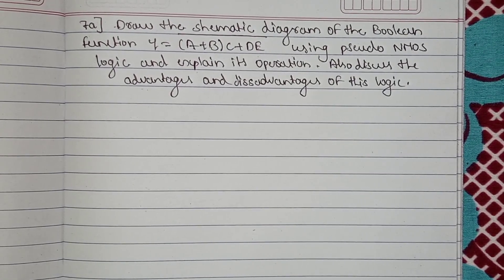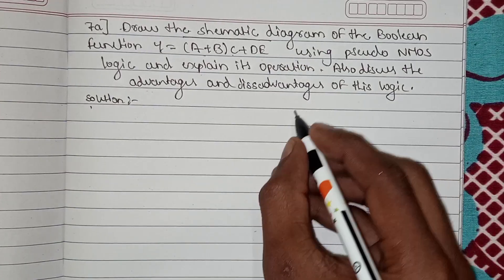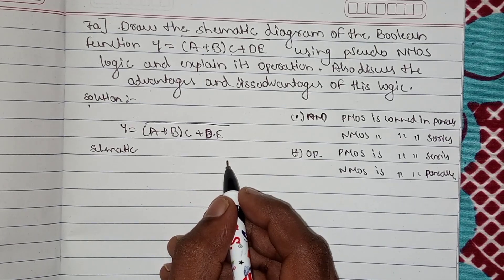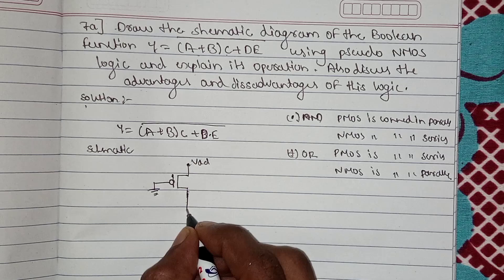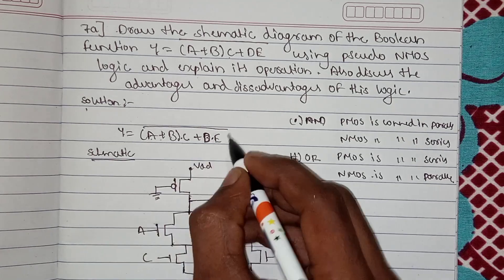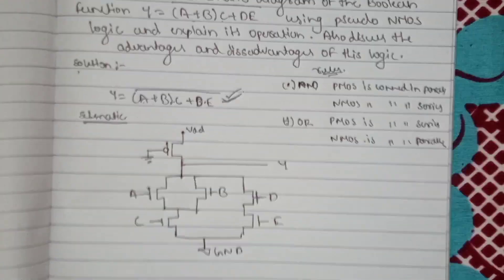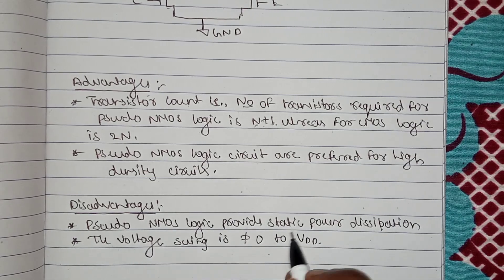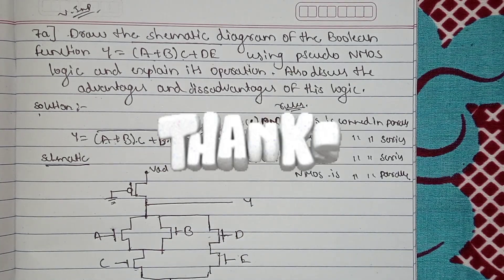VLSI 7a very important question model paper solution 6th sem 22 scheme VTU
VLSI design and testing 7a model paper solution 6th sem 22 scheme VTU ECE

Draw the schematic diagram of the Boolean function Y= (𝐴 + 𝐵)𝐶 + 𝐷𝐸 using pseudo NMOS logic and explain its operation. Also
discuss the advantages and disadvantages of this logic.

6th sem vlsi
Schematic structure of Y= (𝐴 + 𝐵) C+DE
Euler pathe method
Layout diagram vlsi
Layout for Y= (𝐴 + 𝐵) C+DE
Draw the schematic and layout for the CMOS logic Y= (𝐴 + 𝐵)C+DE
Schematic and layout vlsi 6th sem
Graphical representation of CMOS logic Y= (𝐴 + 𝐵)C+DE
Psudo nmos logic
VLSI psudo nmos logic
VLSI design and testing
Drain current equation
Derivation of drain current equation
VLSI drain current equation
drain current derivation vlsi 6th sem vtu
Derive drained current equation
vlsi important questions
VLSI design
CMOS circuits
MOS transistor
CMOS logicVLSI design and testing
Drain current equation
vlsi important questions
Model paper solutions 6th sem vtu
VLSI model paper solutions
VLSI model paper solutions 6th sem vtu
6th sem model paper
6th sem model paper solutions